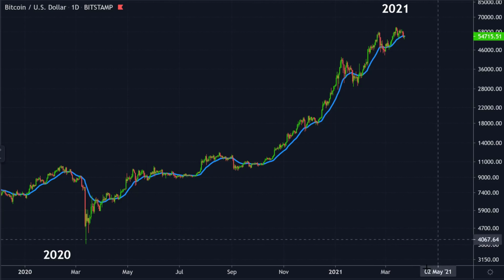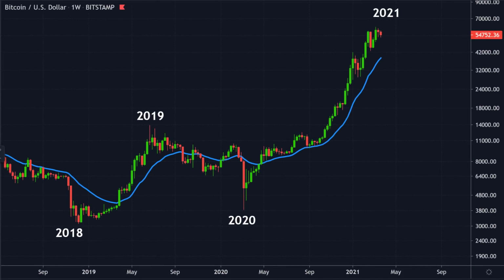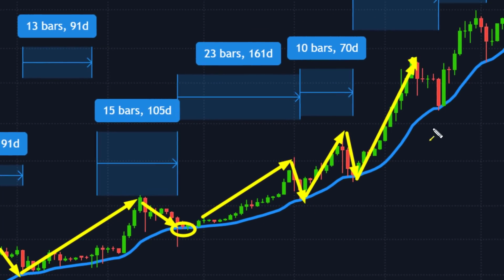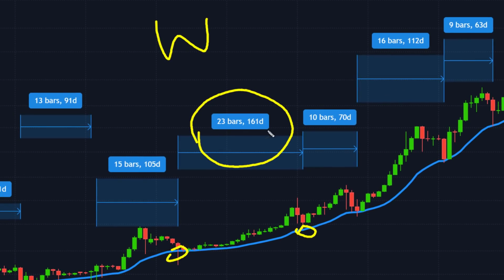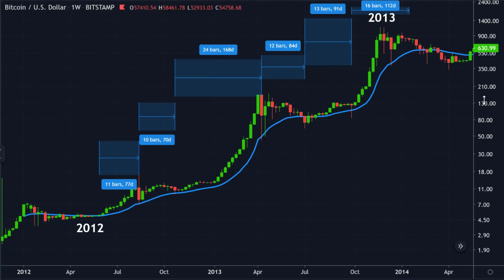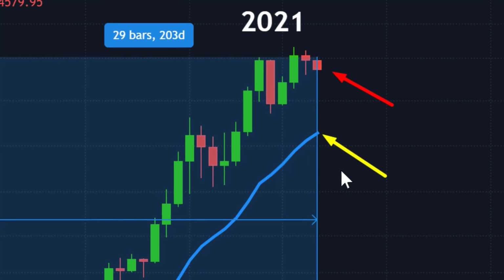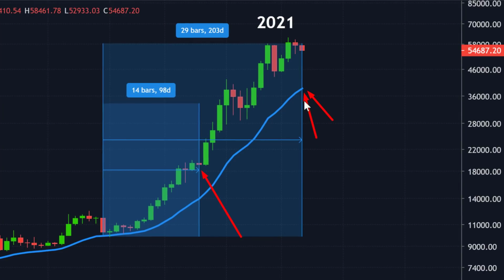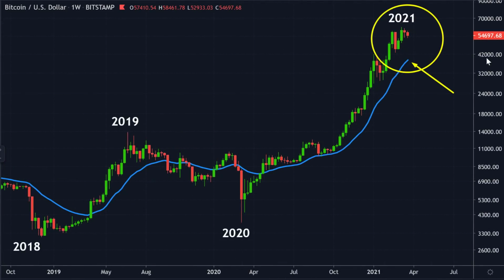This Has NEVER Happened Before on Bitcoin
This has never happened before on bitcoin. Bitcoin's uptrend and bull market rally has seen strong momentum like never before. In this video we shall look at a common pattern that usually repeats on the bitcoin charts during a bullish uptrend. We shall explain with statistical data why bitcoin has just a new record and what it could potentially mean.